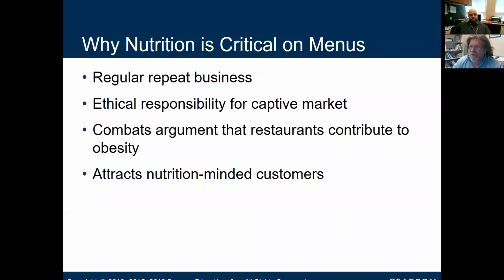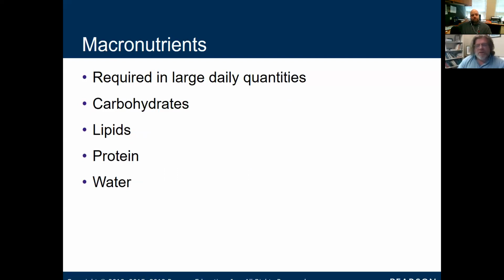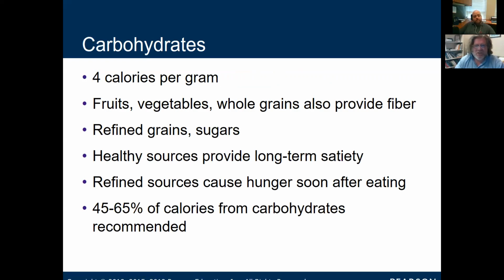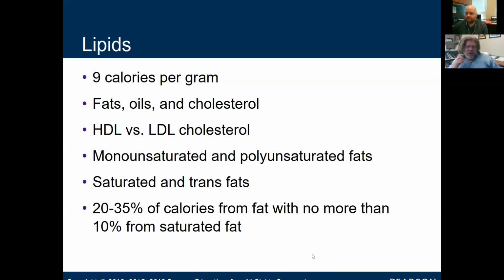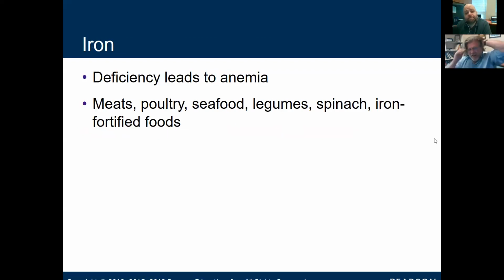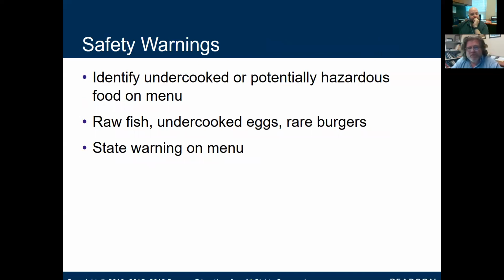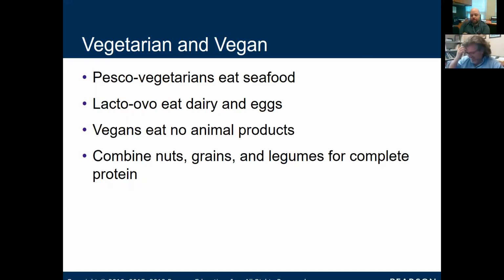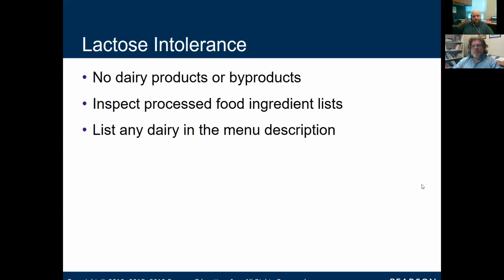Culn 1107 ch 2